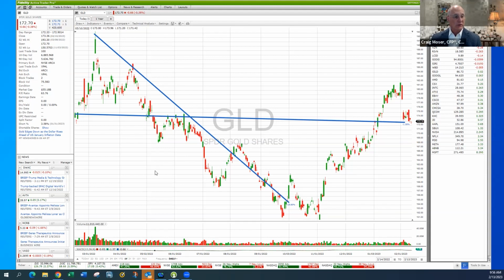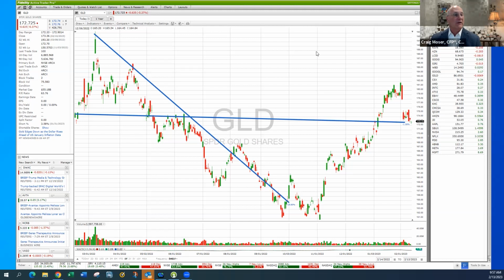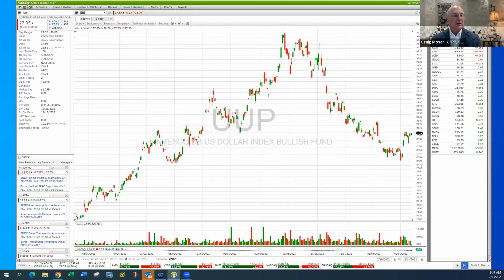February 2023 Market Brief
With Valentine's Day right around the corner, Craig breaks down which markets are seeing love and which ones missed Cupid's arrow.